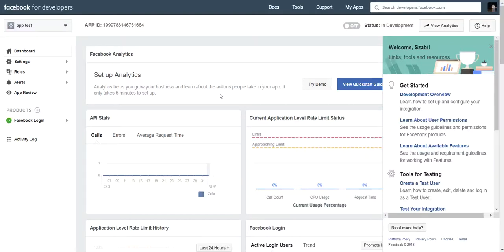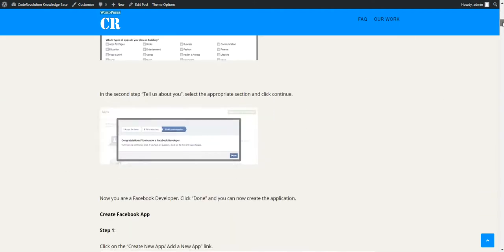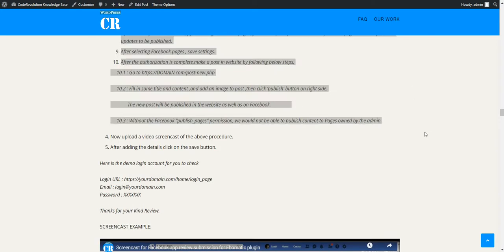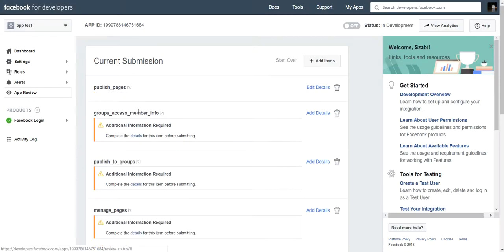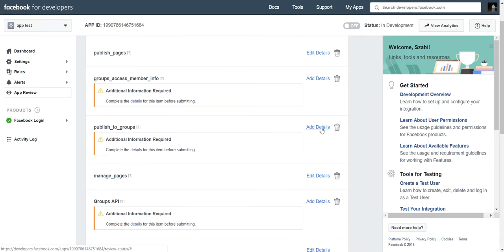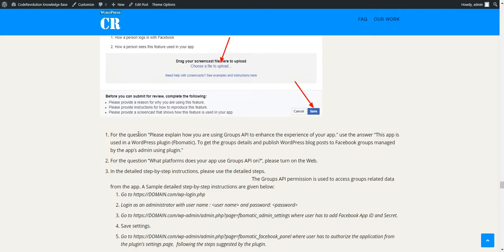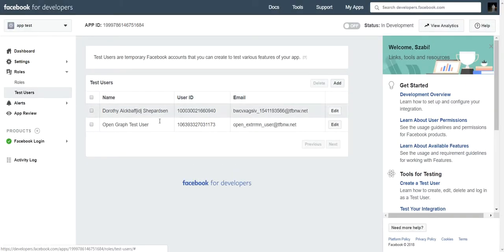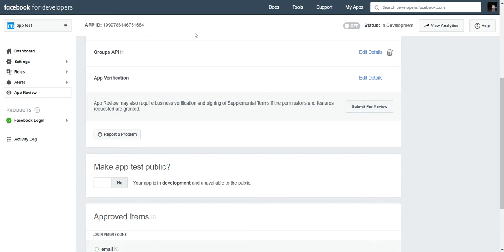How to submit your Facebook app for review for Fbomatic plugin?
This tutorial will help you in submitting your app for review, for Fbomatic plugin.